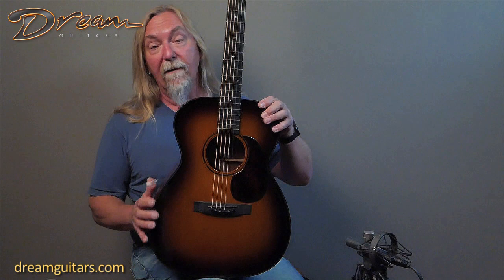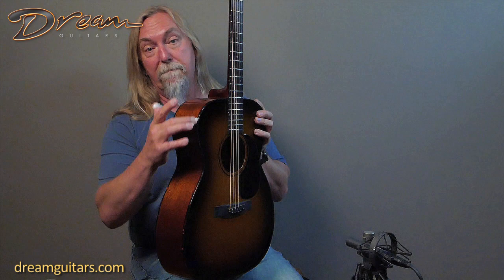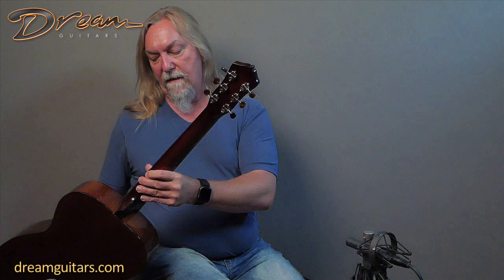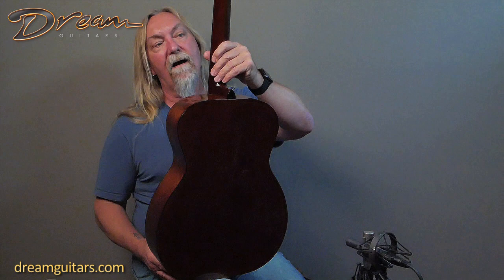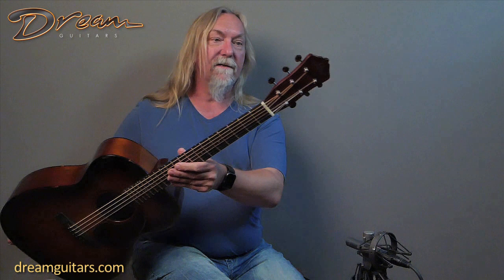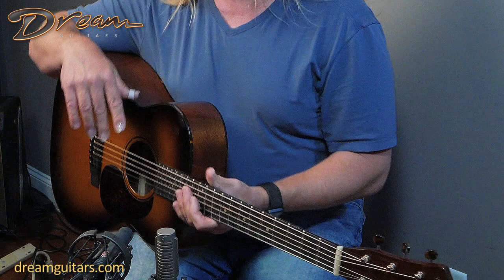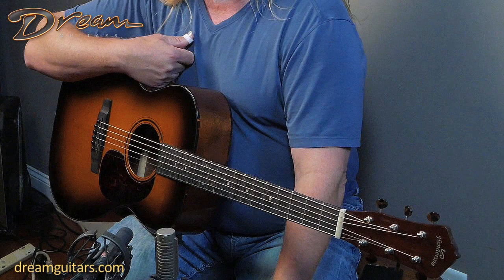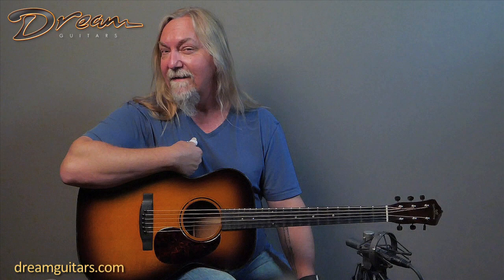2017 E.J. Henderson 00, Mahogany & Sitka Spruce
This is a sweet and fun little powerhouse from Jayne Henderson. Superb clarity from the Mahogany body, quick response and decay making it perfect for blues and rags. I love it.